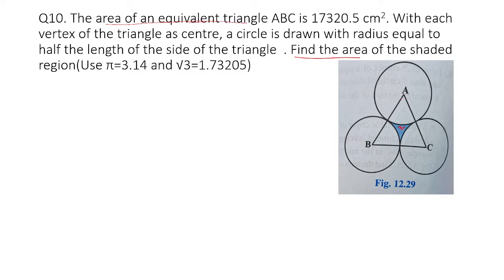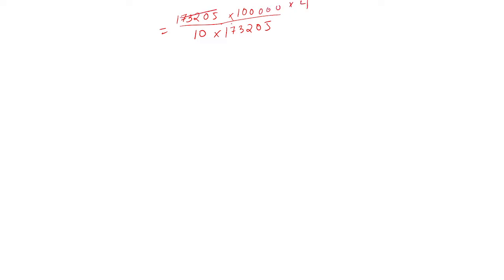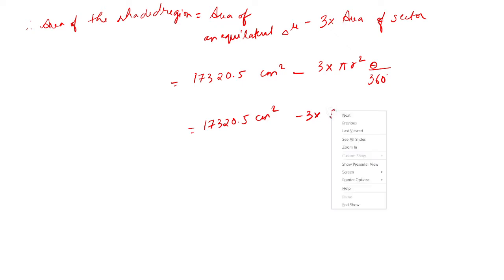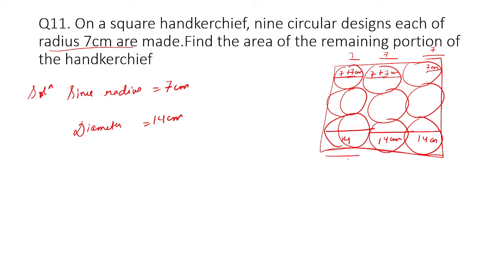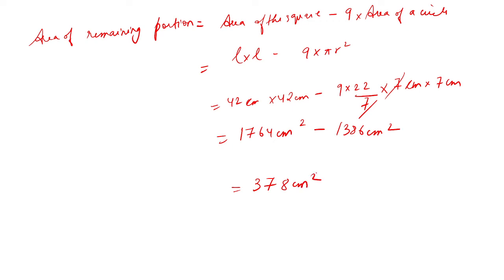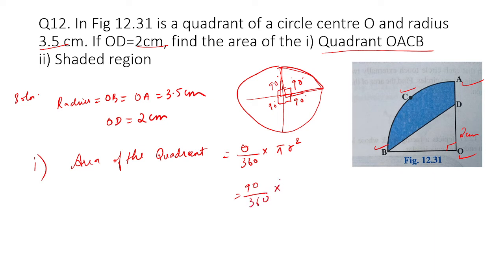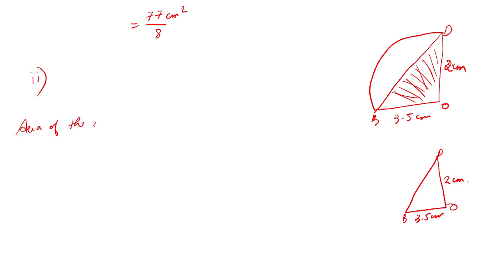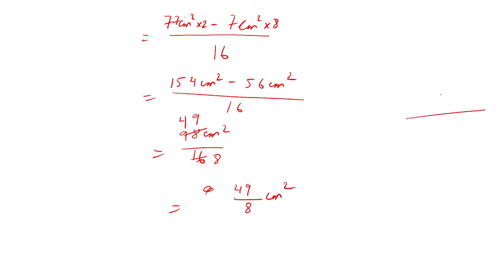Class 10 (NBSE) Ex 12.3 Sec B (Q10-Q12)